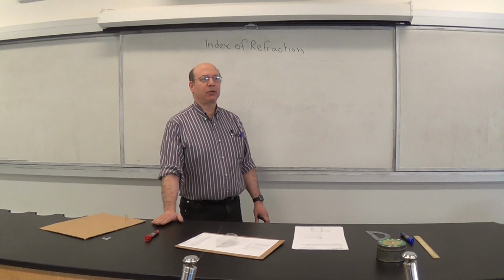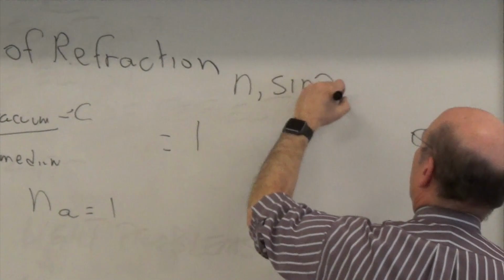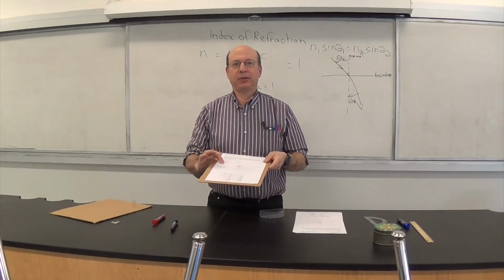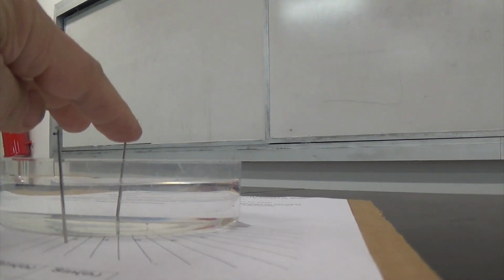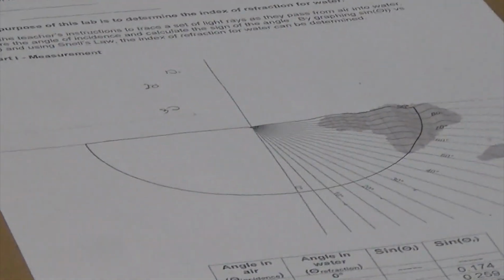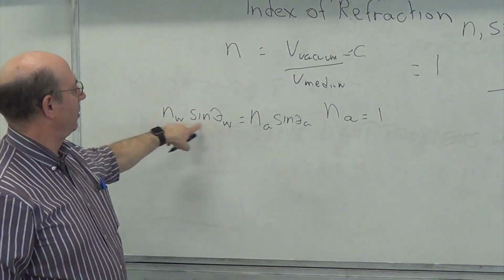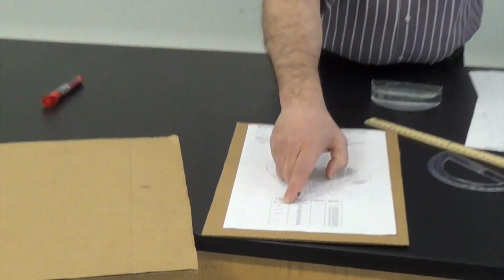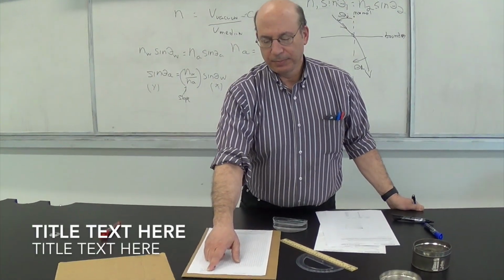Index of Refraction